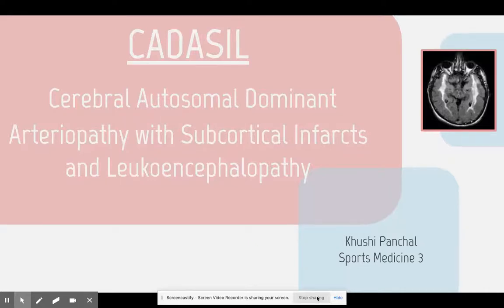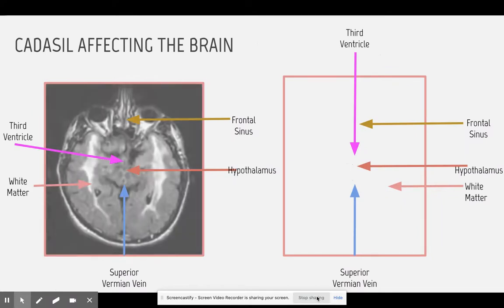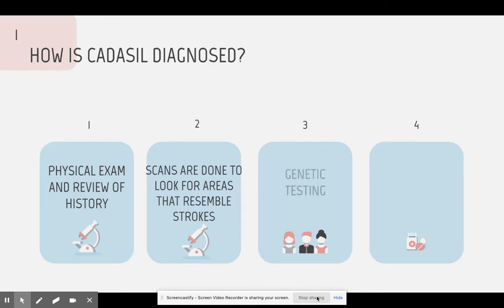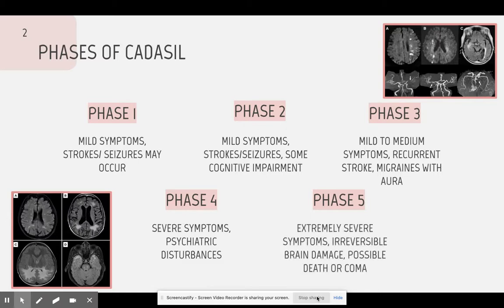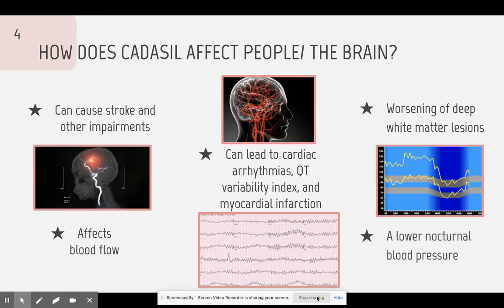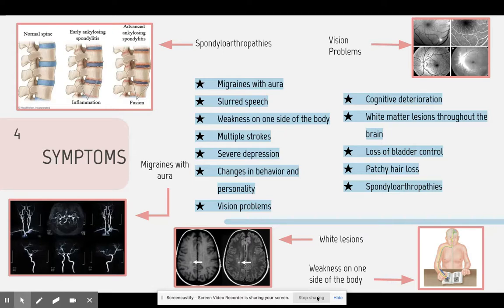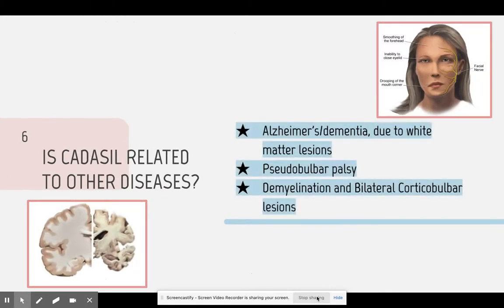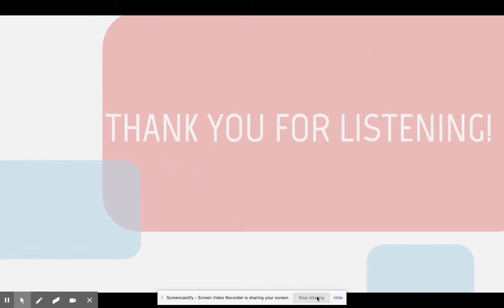Medical Journal Research: CADASIL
Khushi Panchal #4